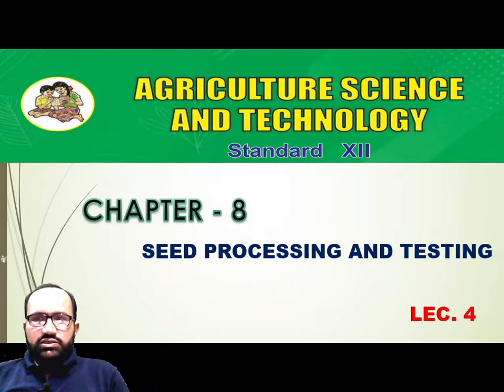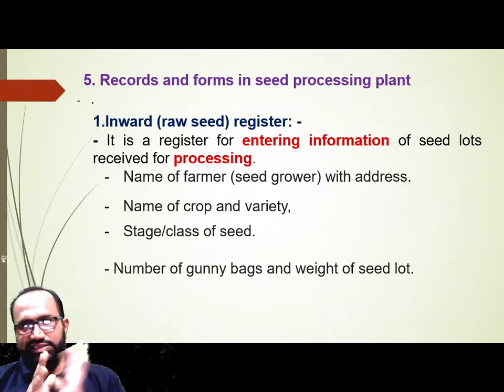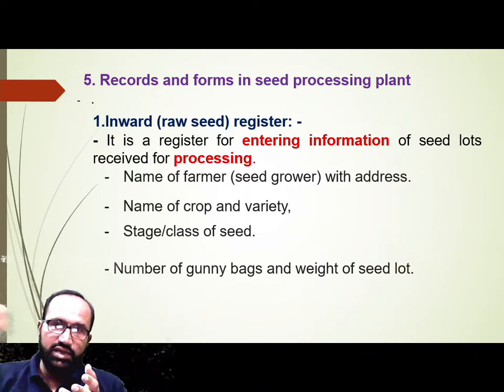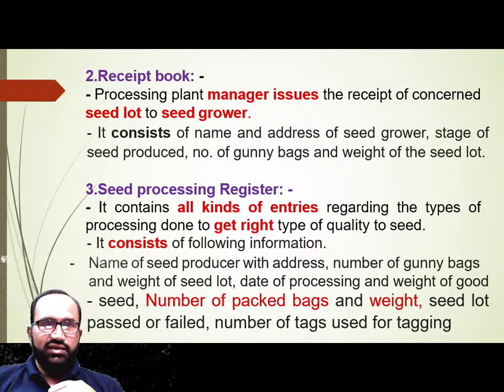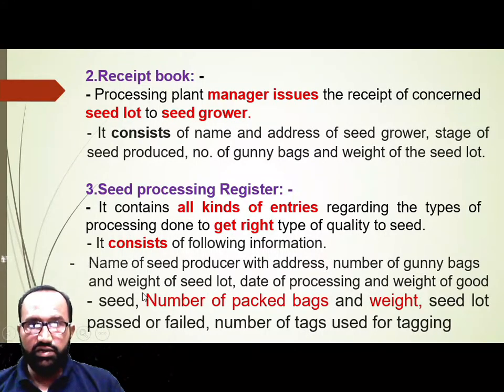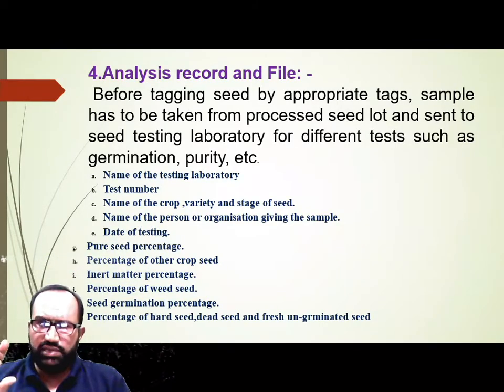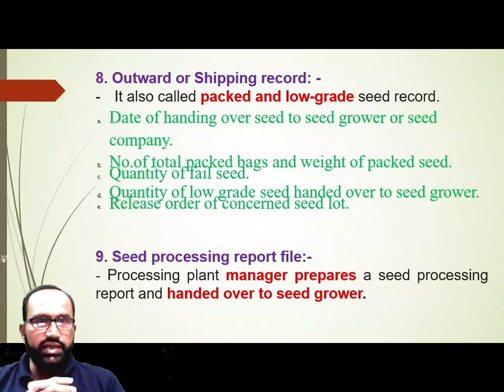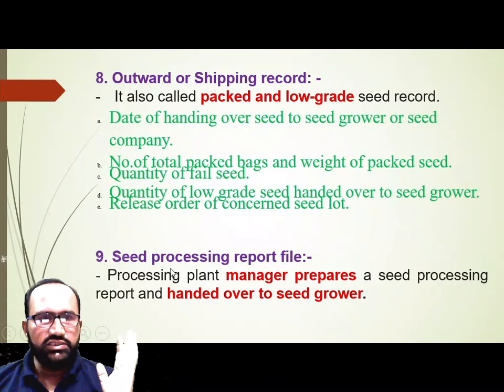SEED PROCESSING AND TESTING (PART 4) .A.S.A.T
WE STARTED THE EIGHTH CHAPTER SEED PROCESSING AND TESTING FORM CROP PRODUCTION . THIS IS THE FOURTH PART OF THE CHAPTER WE HAVE TRIED TO EXPLAIN YOU.

IF THERE IS ANY QUERY SO U CAN CALL PROF. KHAN SIR.

                                 OR

Contact detail
S.M Khan sir

SOURCE OF IMAGES IS BASICALLY GOOGLE